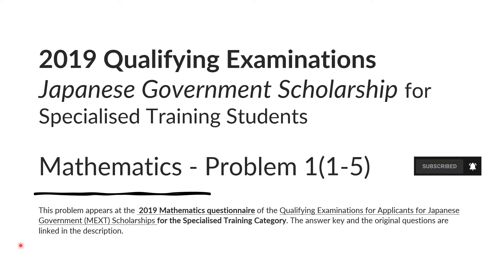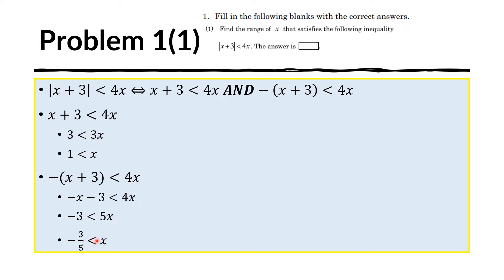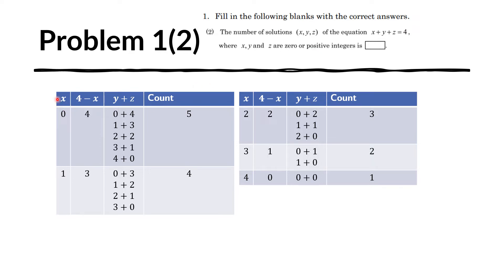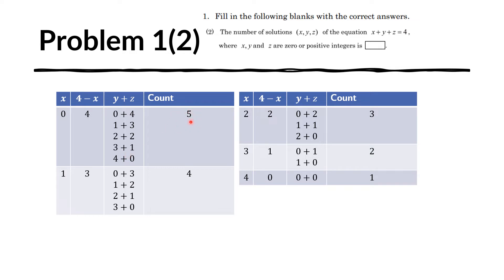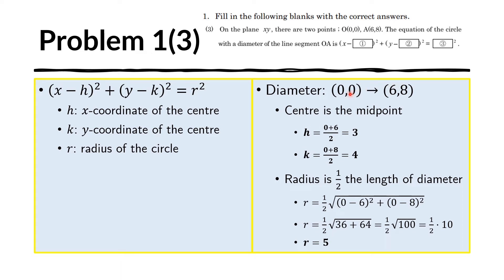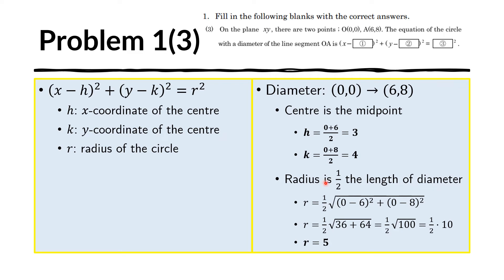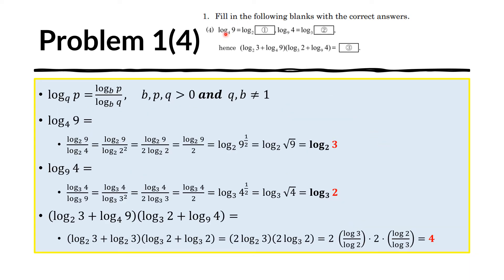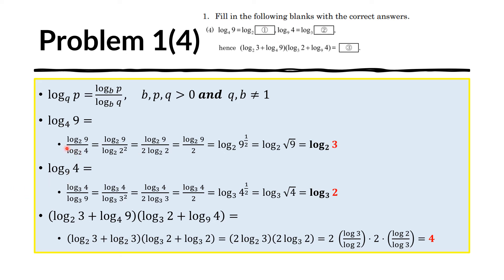MEXT 2019 Scholarship Exam Solution - Specialized Training College 1(1-5) - Algebra and Geometry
Algebra and Geometry Problem 1(1-5) - MEXT 2019 Scholarship Exam Solution - Specialized Training College
inequality
absolute value
integral equation
circle graph
logarithm
laws of logarithms
radicals
laws of exponents
laws of radicals
solving inequalities
how to solve an inequality

This problem appears at the Qualifying Examinations for Applicants for Japanese Government (MEXT) Scholarships 2019. This problem is from the 2019 Mathematics questionnaire for the Specialised Training Scholarships. The answer key and the original questions are linked below.